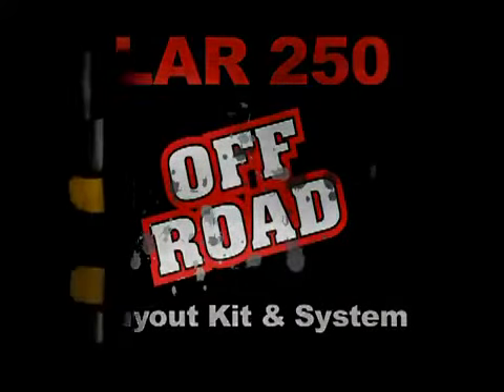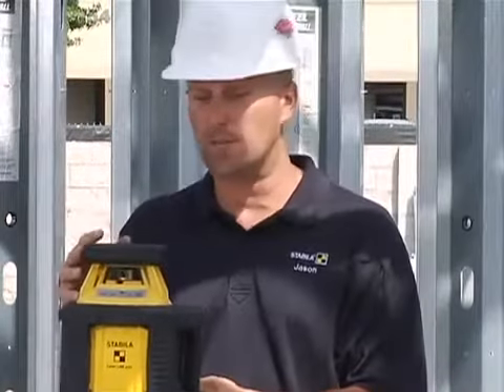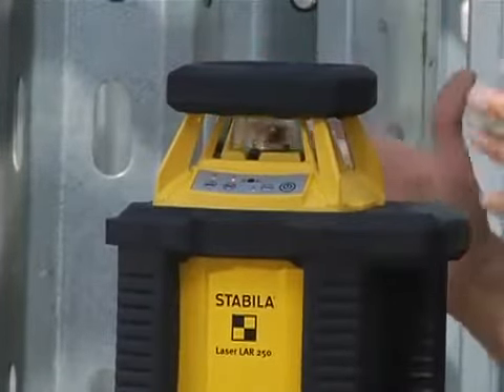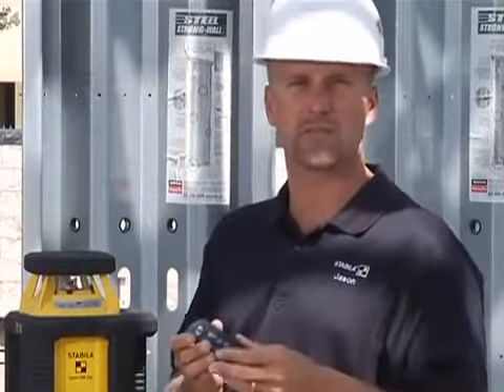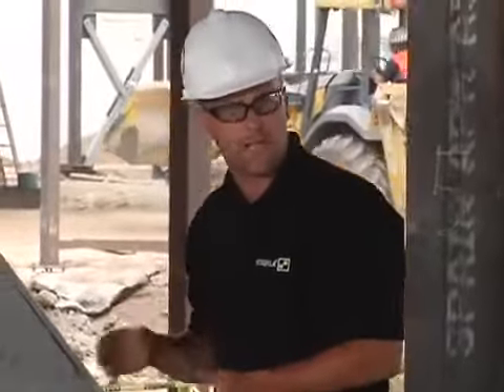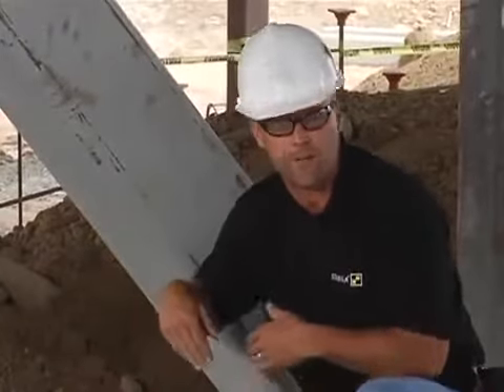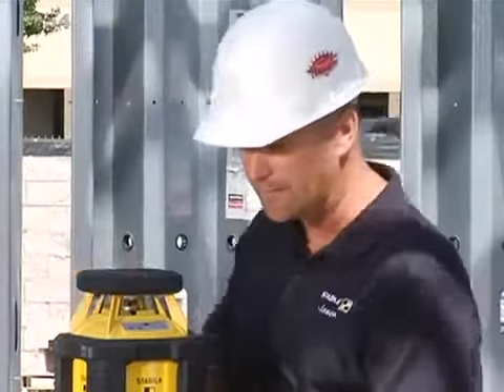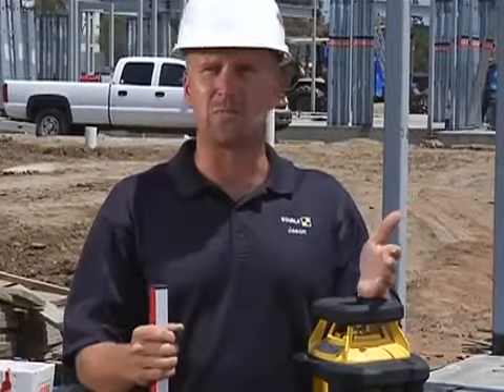STABILA - LAR250 Laser